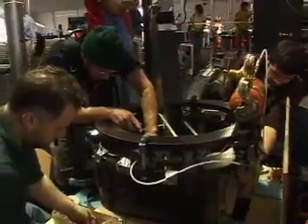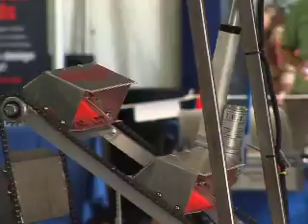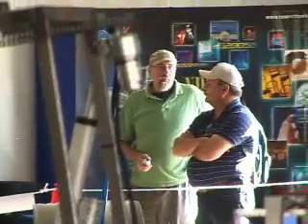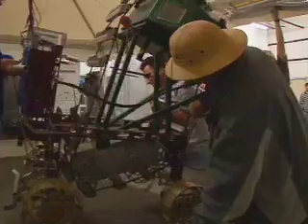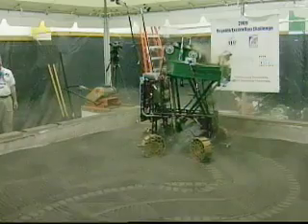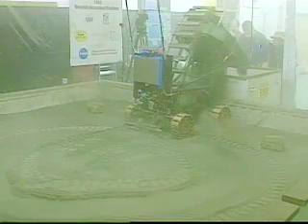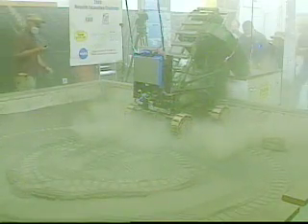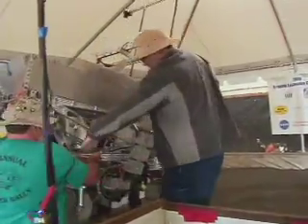Lunar Regolith Challenge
Footage from the 2009 Lunar Regolith Excavation Challenge at NASA Ames.